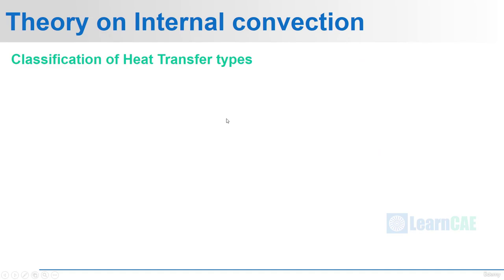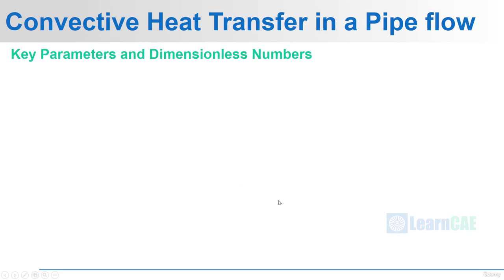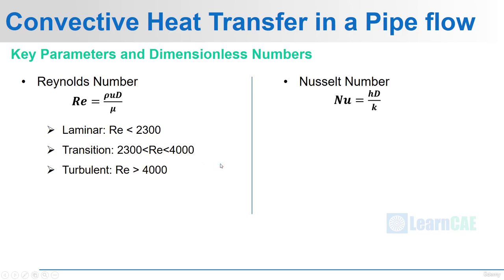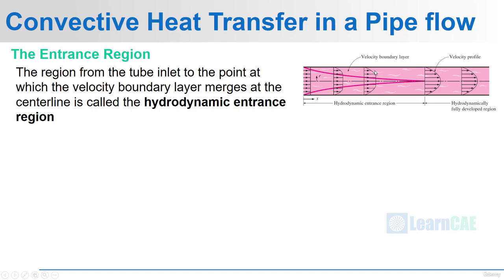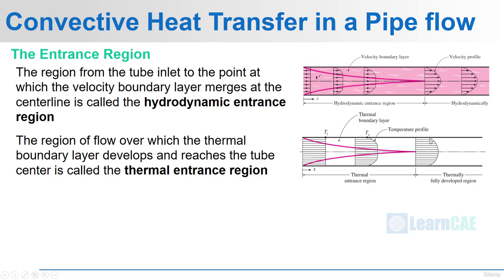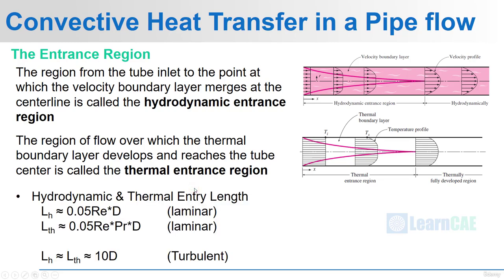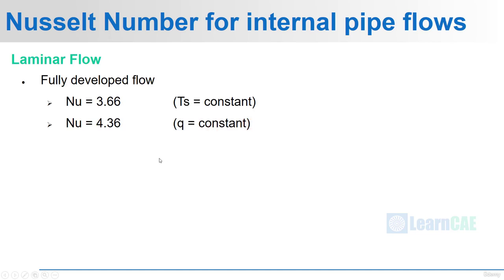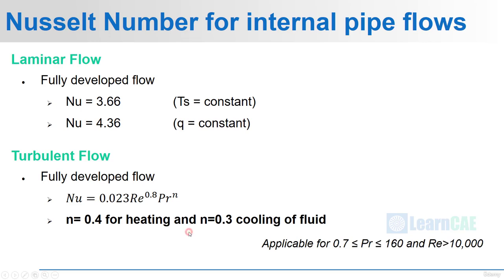(Ansys) Course 16: 3.1 Theory of Internal Convection Heat Transfer